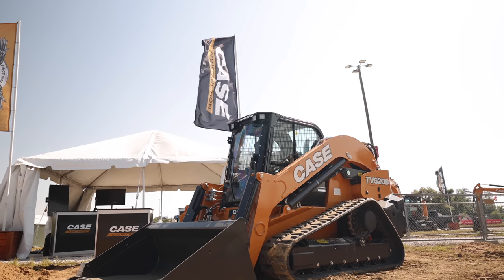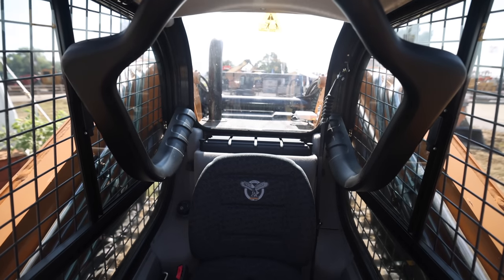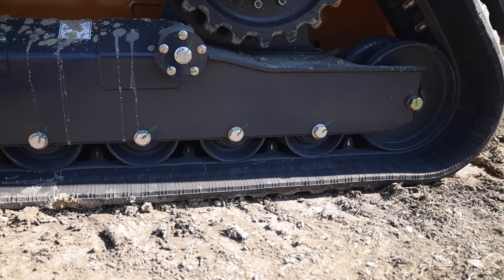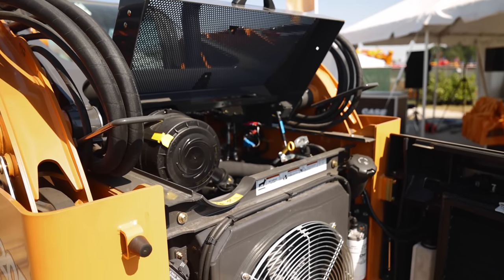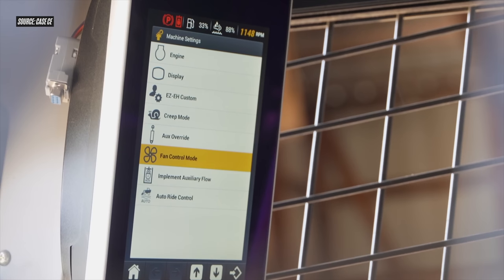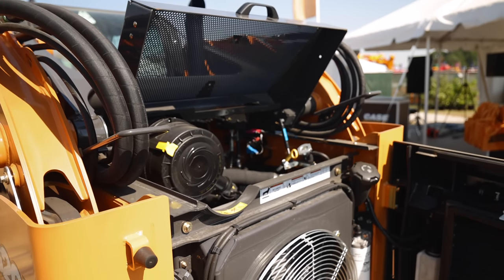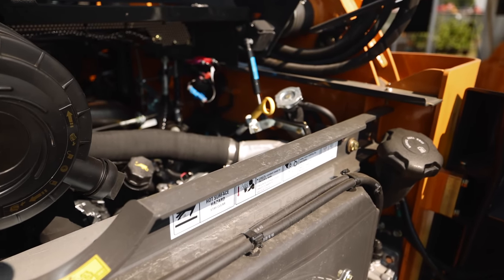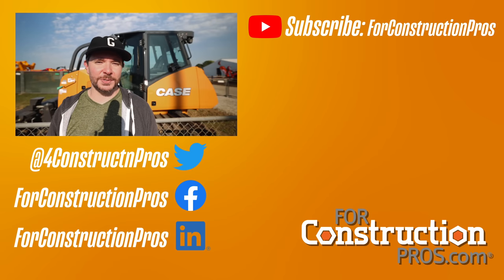The LARGEST CTL Ever: Case Unveils the TV620B, a 16,000-lb. MONSTER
A full 60% heavier than the next-largest machine in the Case lineup, the new TV620B made its debut at Utility Expo 2021. Get all the details on the largest, most productive CTL to hit the market.